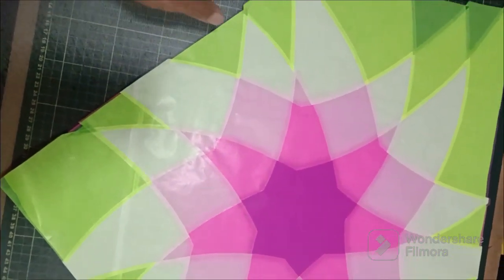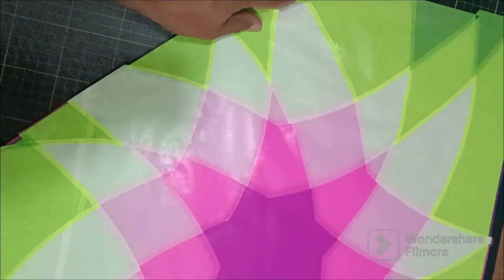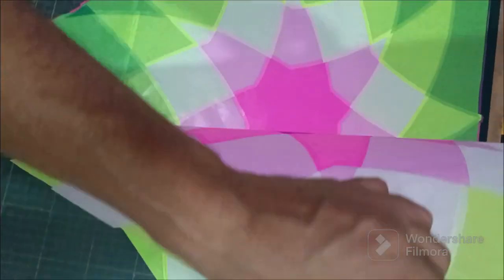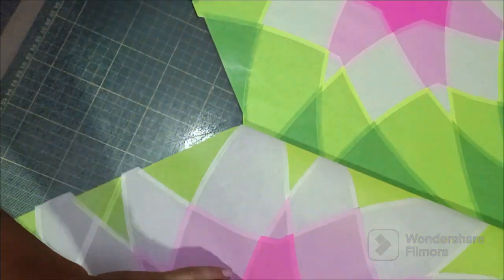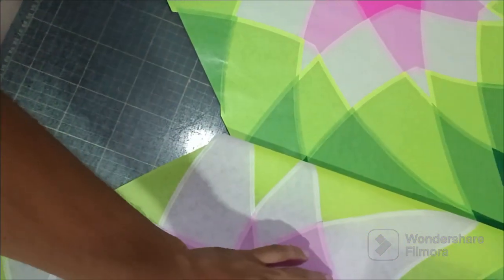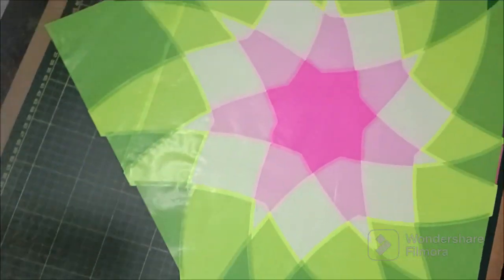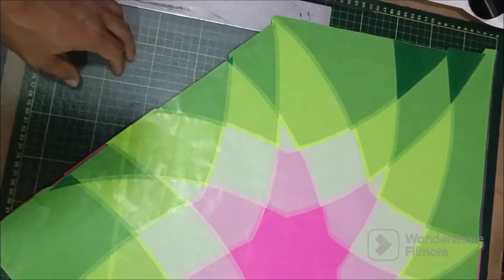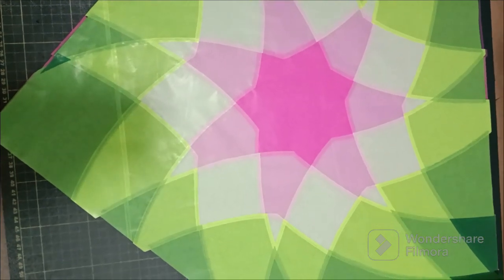ESTRELA DE 14 CORTES EM V! ||| ACELERADO PRA DAR UMA DIFERENCIADA!